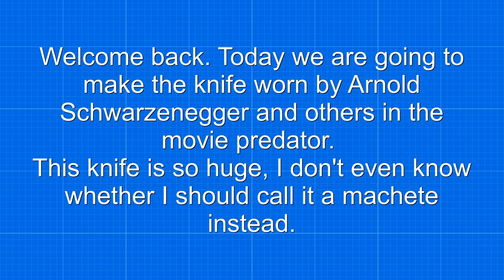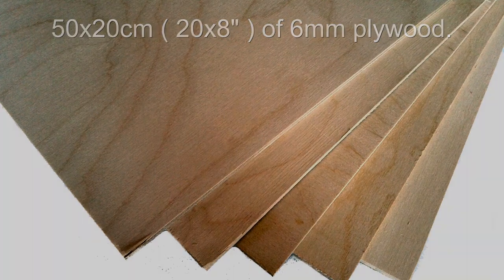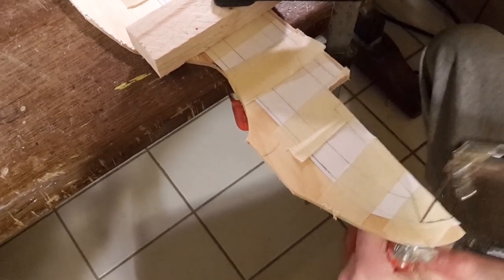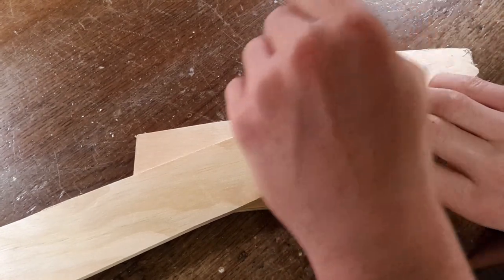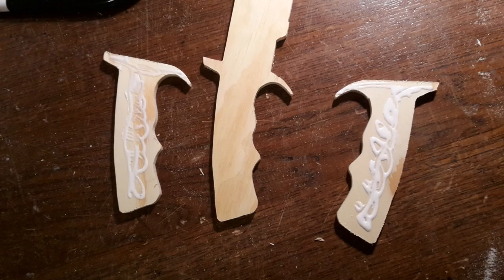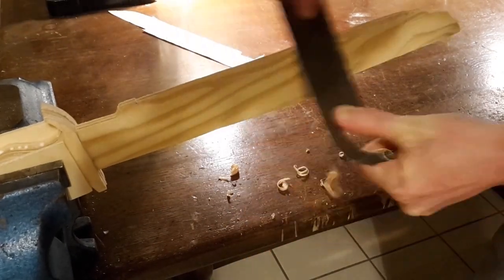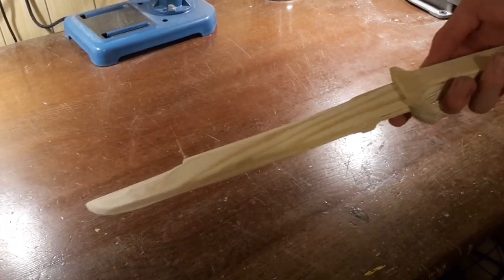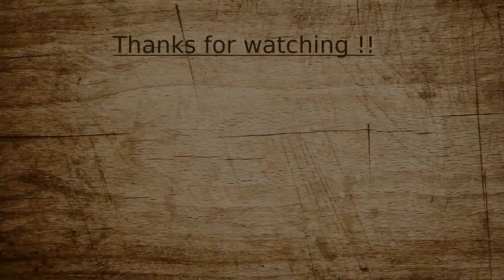Make Schwarzeneggers knife from predator! [ No powertools ] - Free templates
►...And you won't need any powertools!
► This is either a really huge knife or a medium machete, I don't know
► Have fun!